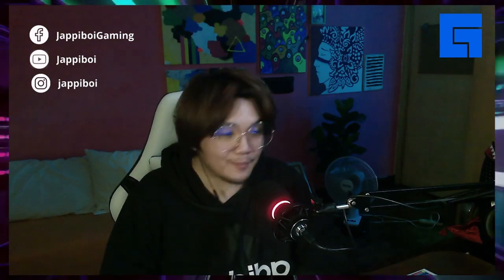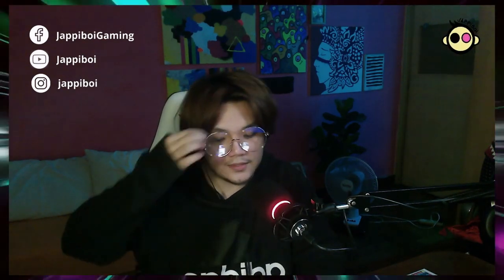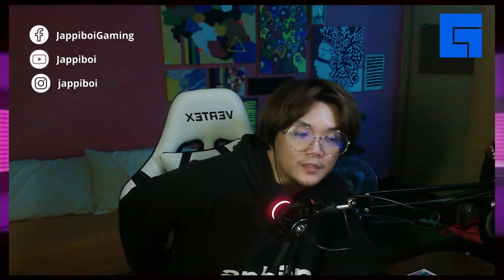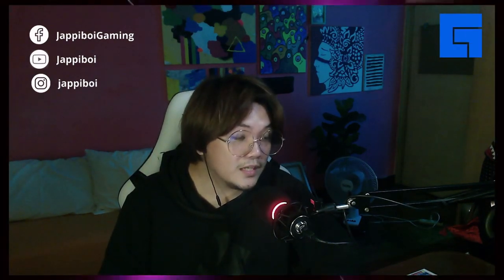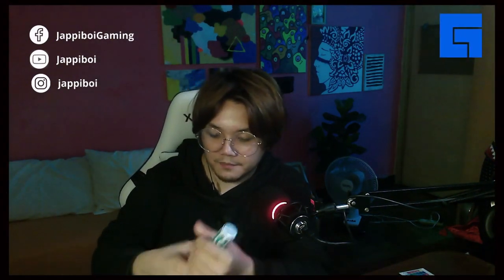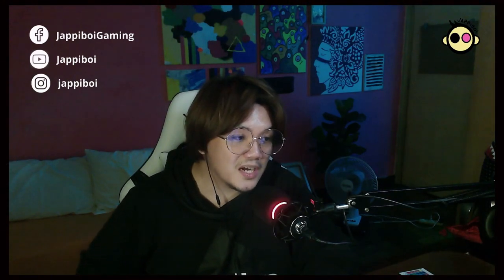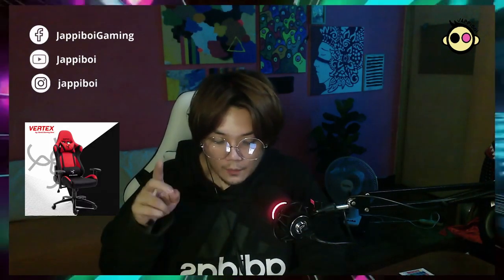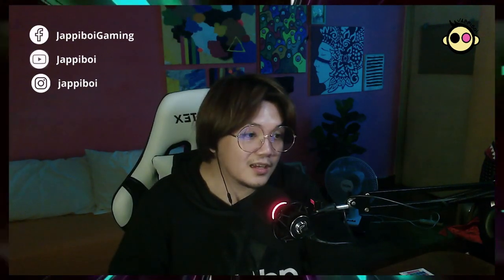Vertex Fabric Gaming Chair Review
What is up guys! This is the first time I'm doing an unboxing dito sa aking page. Hope you guys like it!